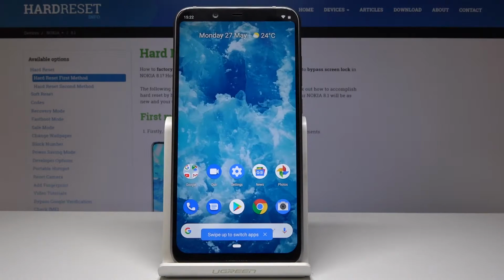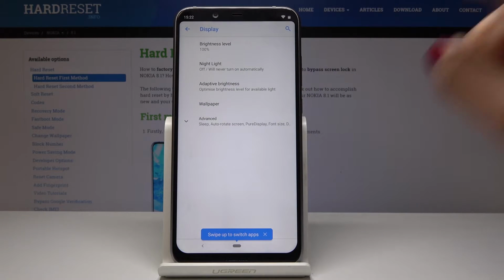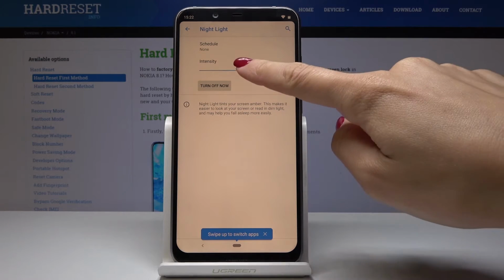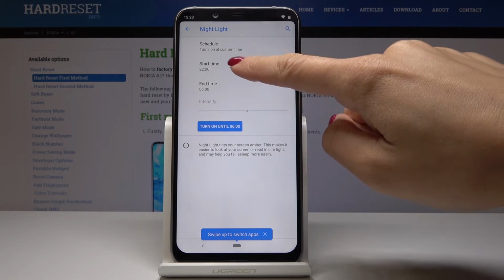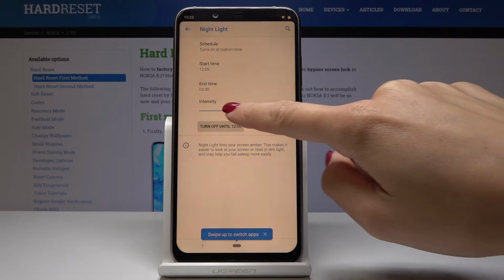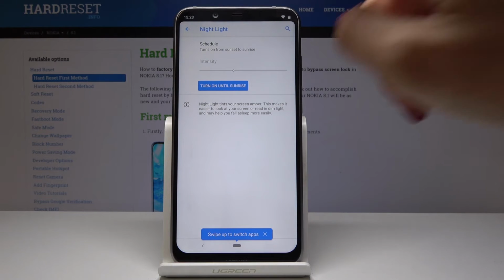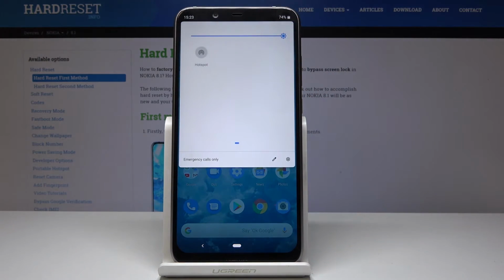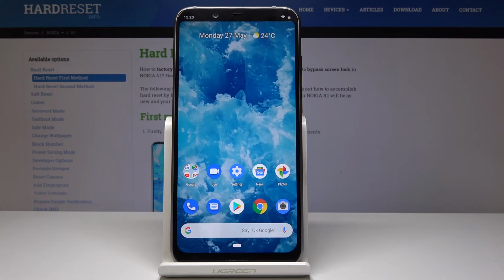How to Enable Night Mode in Nokia 8.1 - Eye Comfort Mode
Take a look at the great way to protect your eyes. Nokia 8.1 gives you an awesome possibility of enabling Nigh Mode, which effectively reduces blue-light and adjusts the brightness for evening conditions. You will feel comfier and your eyes will not be in pain after some evening reading.

How to enable Night Mode in Nokia 8.1? How to activate Night Mode in Nokia 8.1? How to reduce blue light in Nokia 8.1? How to adjust brightness in Nokia 8.1?